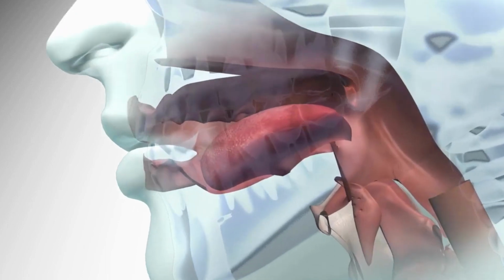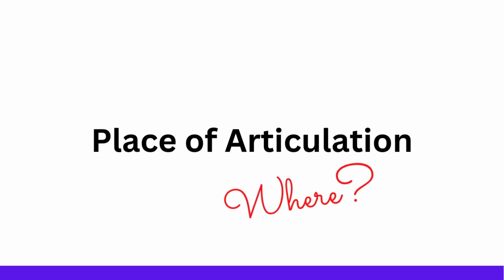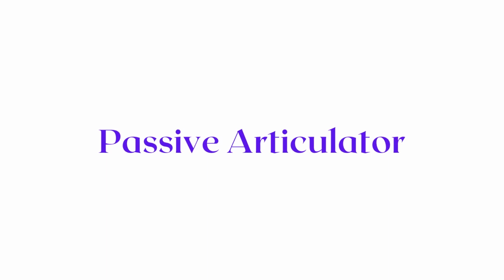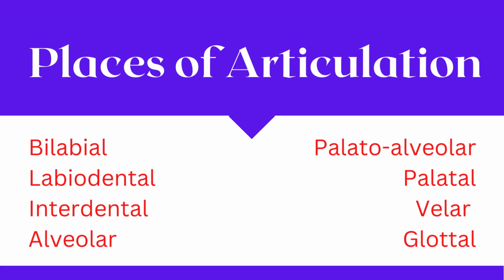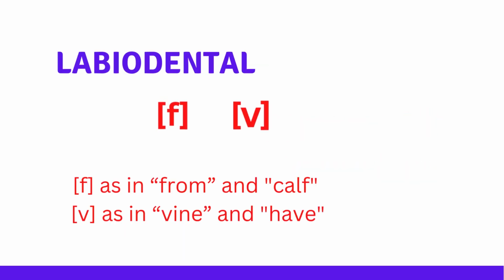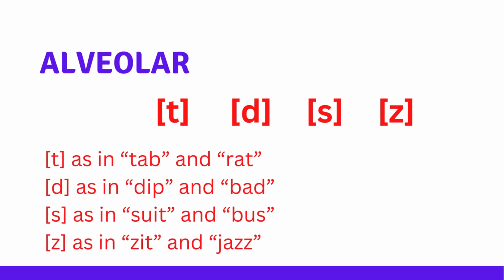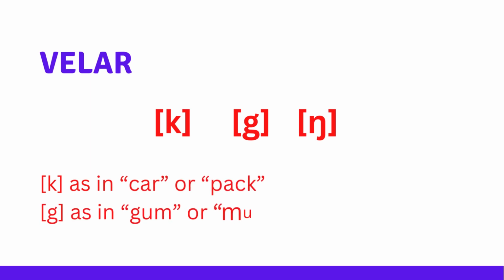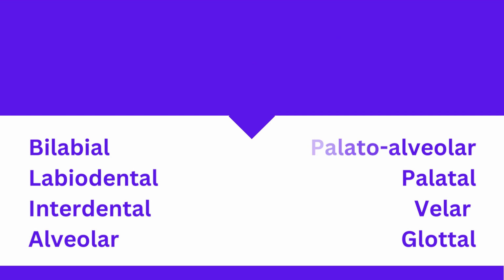Place of Articulation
The video explains the procedure involved in speech
production while pointing out the specific parts of the
articulatory system that aid in articulating various
speech sounds. The descriptive lables such as
bilabial, velar, glottal are also explained with
examples.